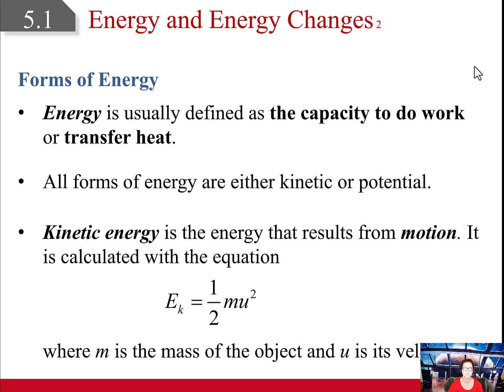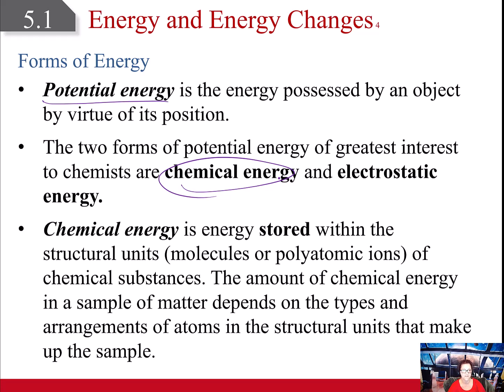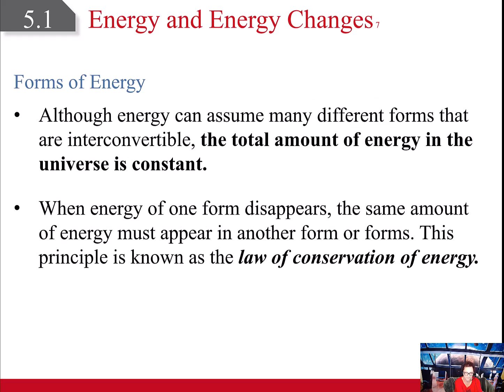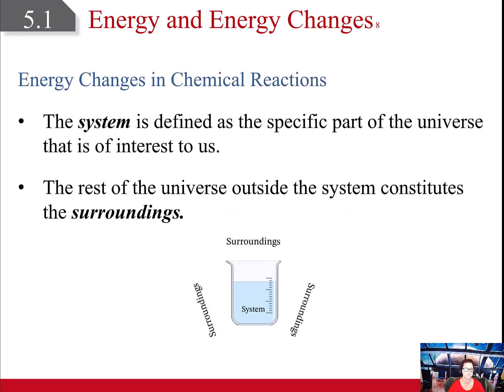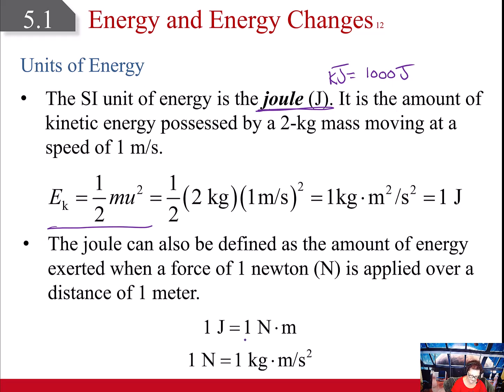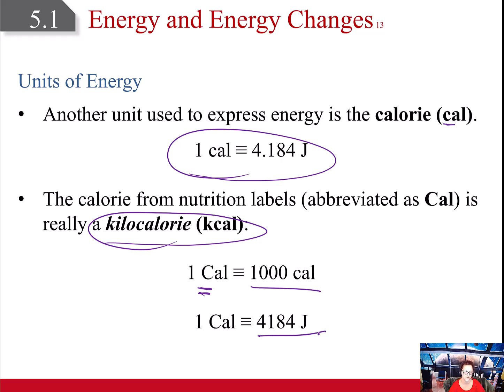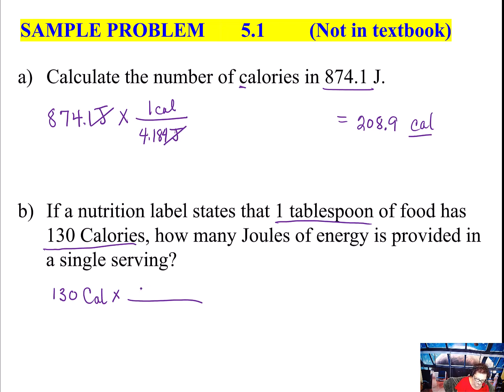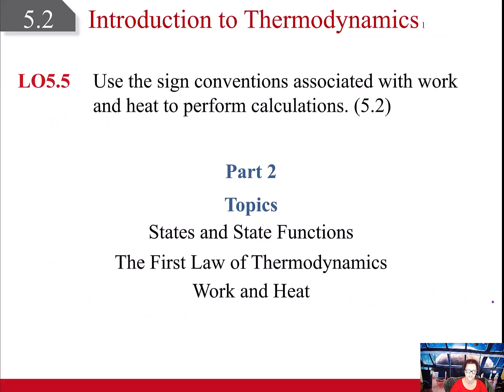2023F CHM 111 Ch 5 Pt 1 (5.1)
Energy Changes in Chemical Reactions
Units of Energy